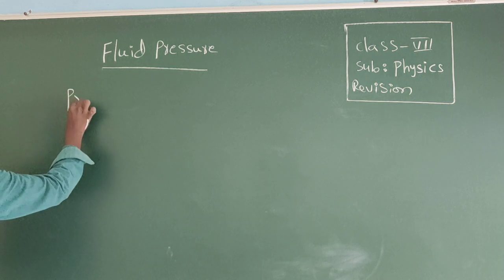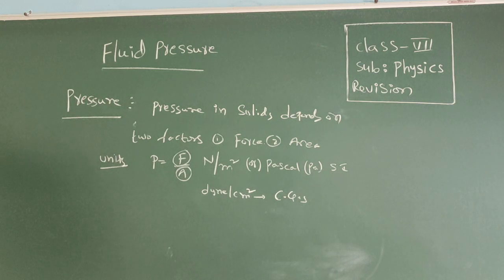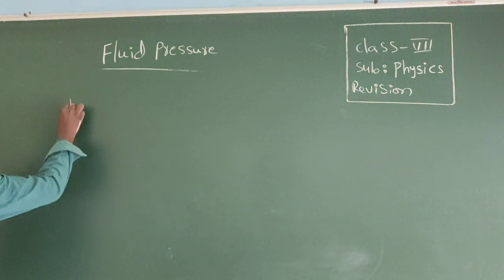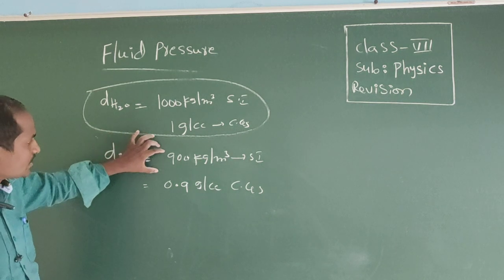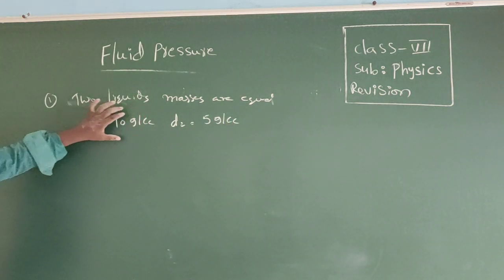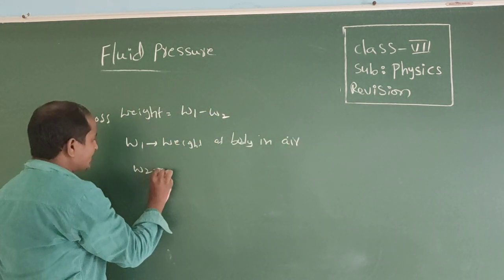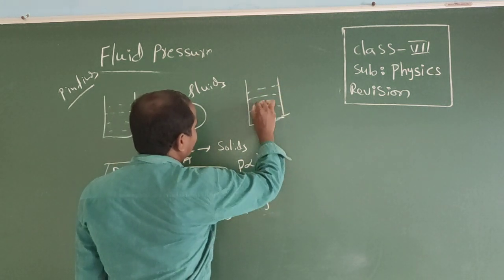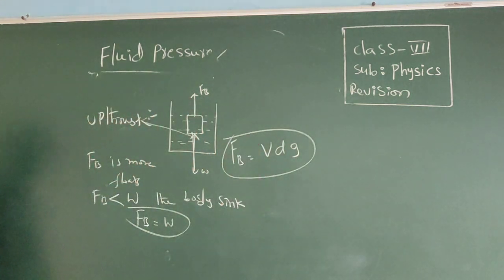VII R2A+B PHY